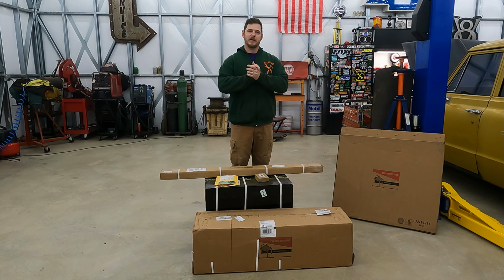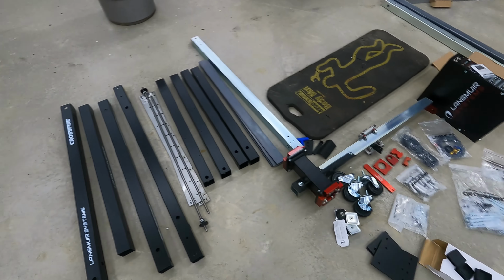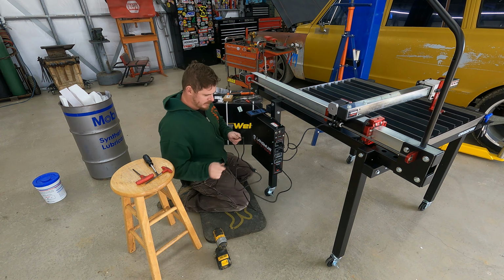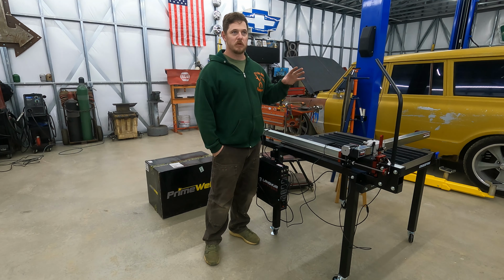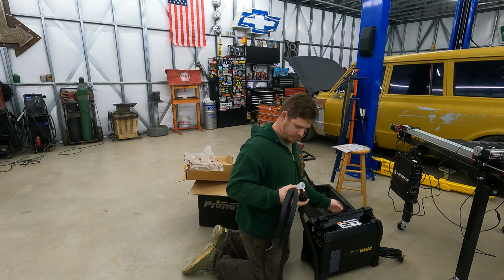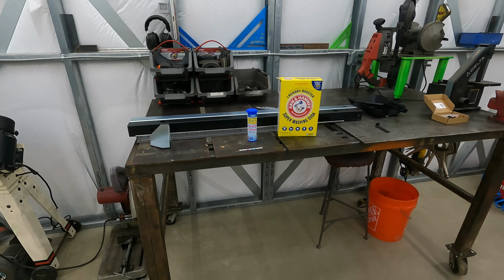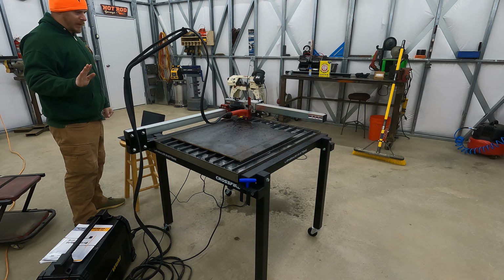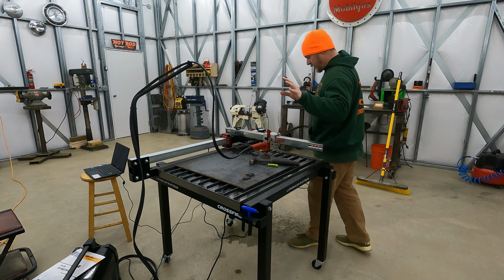CNC Plasma Table Assembly and First Cuts!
In this video I will be assembling Langmuir Systems Crossfire CNC plasma table with the XL kit. Then I will get the Prime Weld Cut 60 put together and cut something on the table. I purchased these products with my own money. Links to products used in this video below. Drop a comment in the comments section. Are you thinking about purchasing one of these tables or another brand? Do you have any tips for me?

@Djshotrodfab On Instagram

Plasma Cutter: